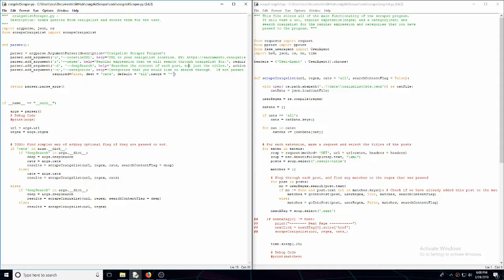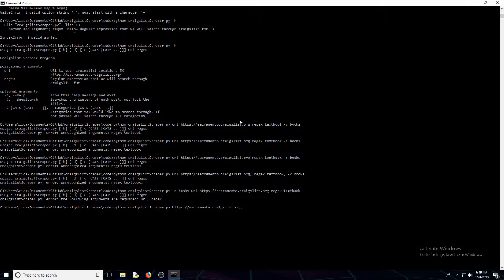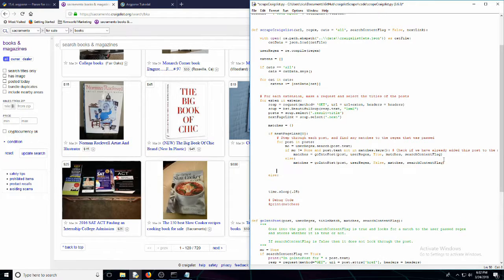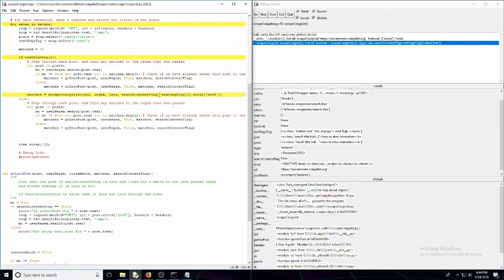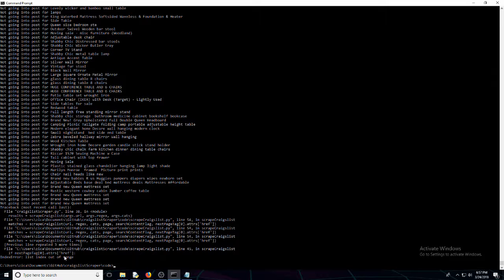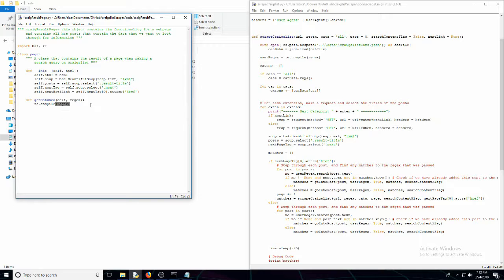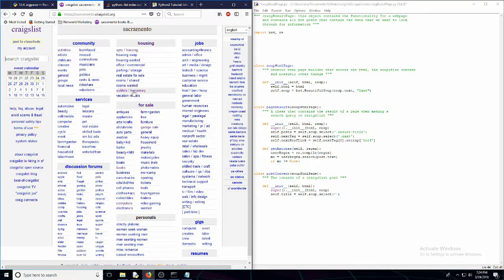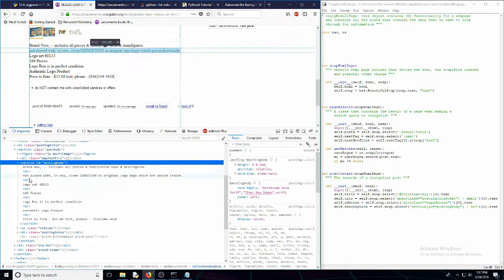Python Craigslist Scraper EP 5 - Edited Down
In this video we continue the series by reworking our argparse functionality so that it now takes positional arguments instead of all of them being optional arguments.  Then we begin to work on improving the code a bit and realize that it's getting a bit to complicated to follow, so we start to refactor it into some object-oriented programs instead.

I discuss how to use requests, how to use argparse to make command line programs and how to use beautiful soup in order to parse html pages. I also go through my own process of making a program, I first begin by searching the internet to see if someone else has made something that I can use, and if not I build my own project.

In this version of the episode, I tried to cut down as much time as I could that was me just not saying anything / doing anything / thinking / making annoying nervous tick sounds so hopefully it's a bit easier to watch. If you would like to watch the unedited version, here is the link: